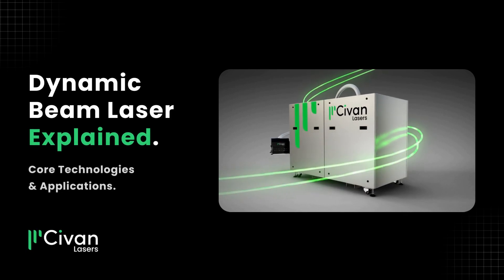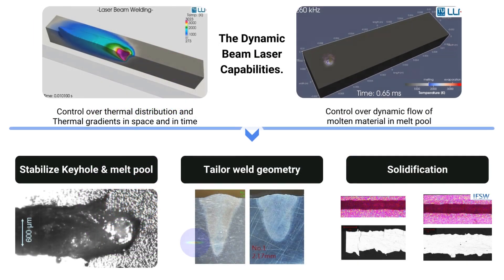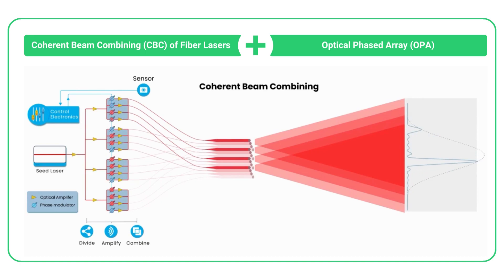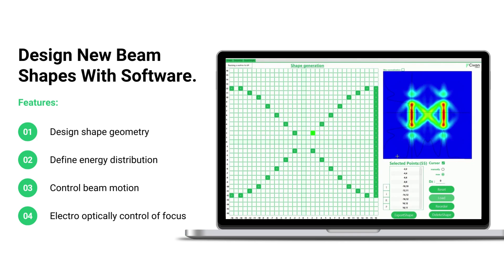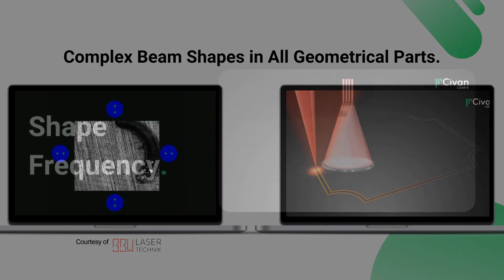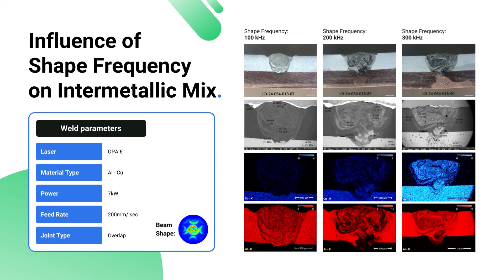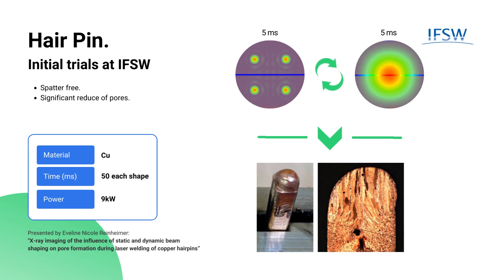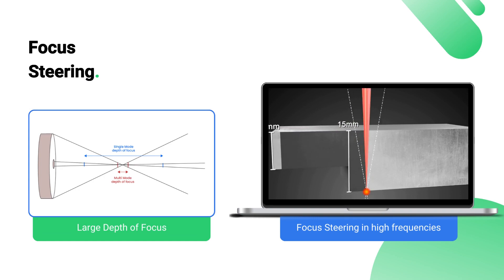Civan's Dynamic Beam Laser Explained - Core Technologies & Applications.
Dynamic Beam Laser is a new laser technology - based on Coherent Beam Combining of fiber lasers.

This new laser technology opens a new set of parameters for laser welding which enables defect-free welding of crack-sensitive materials such as Al 3xxx, Al 5xxx, and Al 6xxx with a feed rate of 500 mm/ sec, welding of dissimilar materials, and copper welding.

Civan’s Dynamic Beam Laser systems allow manufacturers to control beam shape, frequency, sequence, and focus steering to eliminate spatter and increase welding power and speed. Through their advanced capabilities, Dynamic Beam Lasers open the door to countless new applications.